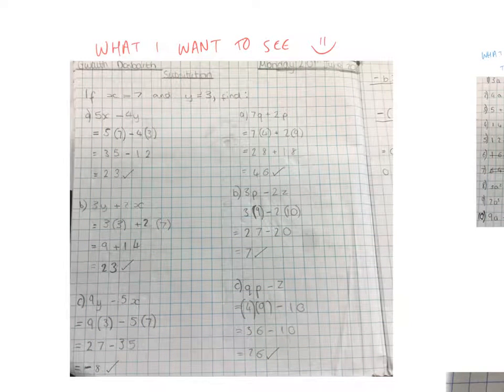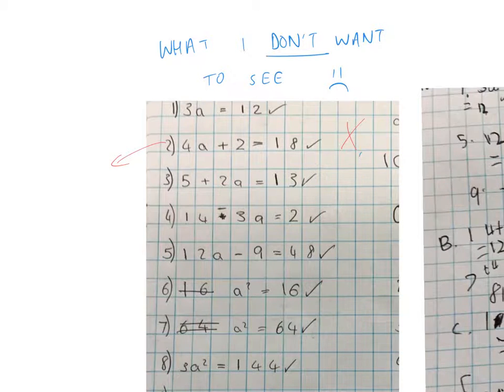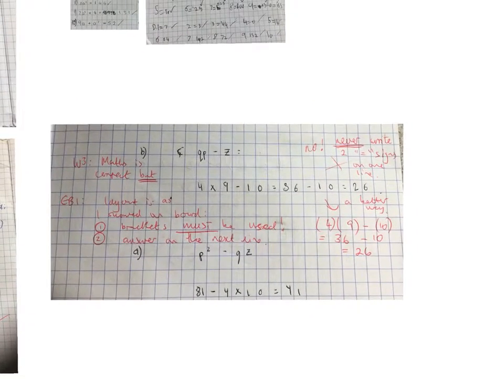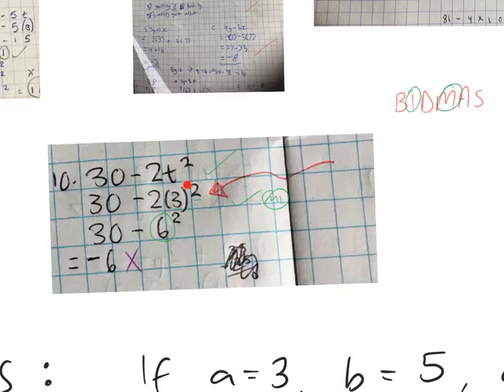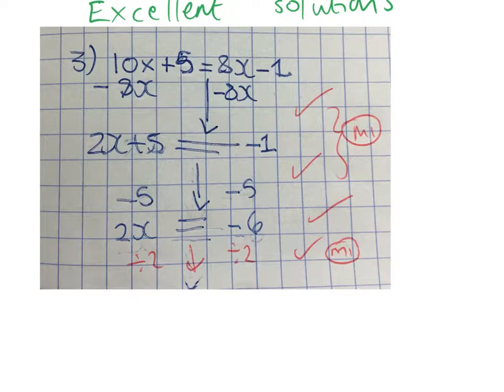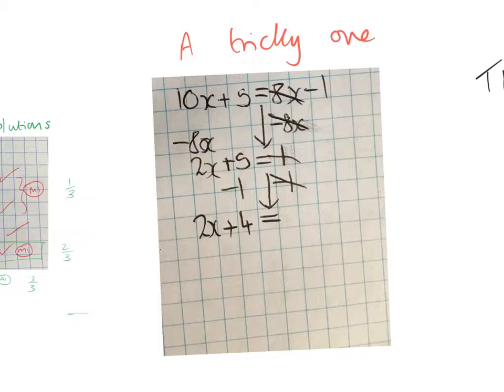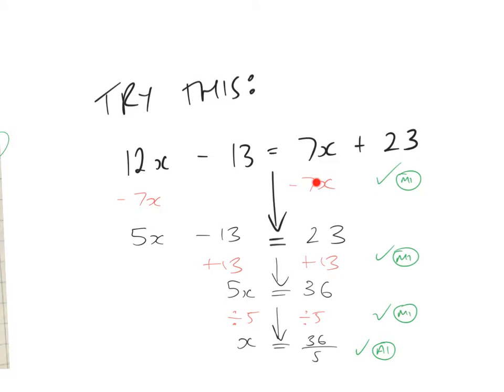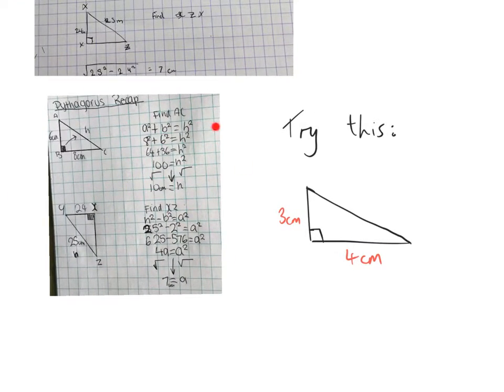year 8 june 2016 bookmark